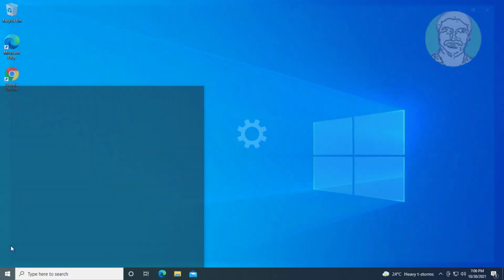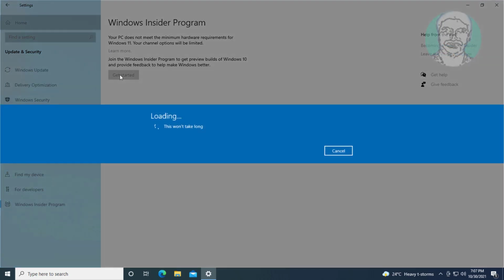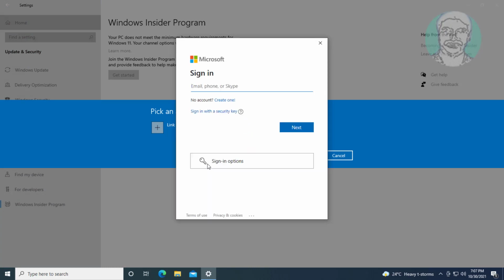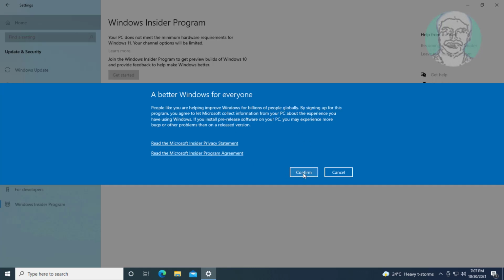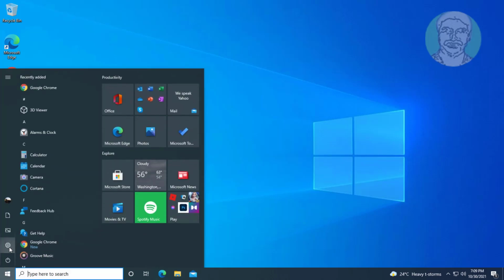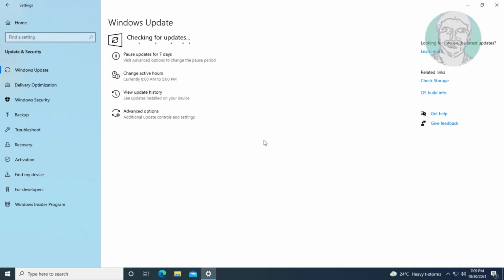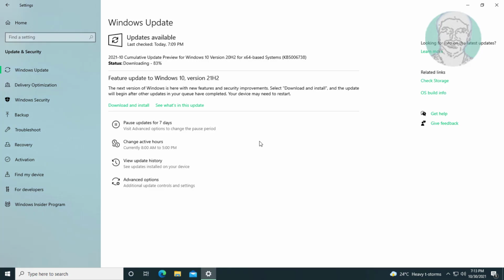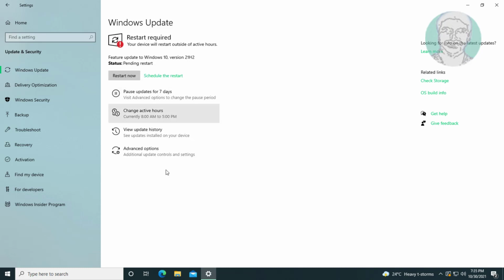How to Get & Install the New Microsoft Store in Windows 10 Version 21H2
This Tutorial Helps to How to Get & Install the New Microsoft Store in Windows 10 Version 21H2

00:00 Intro
00:09 Check Windows 10 Version
00:18 Join Windows 10 Insider Program
01:10 Check Windows Update
01:30 Download & Install Windows Feature Update Version 21H2
02:26 Check Store Updates
03:11 Closing